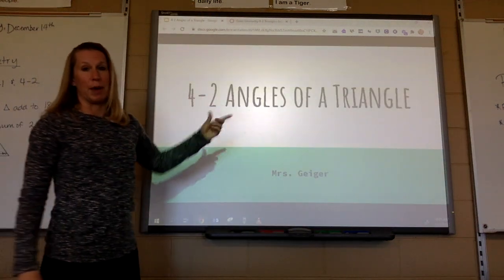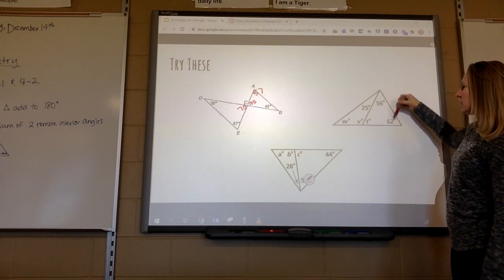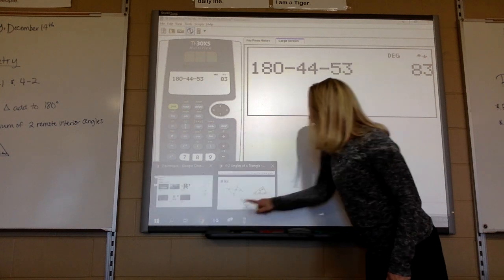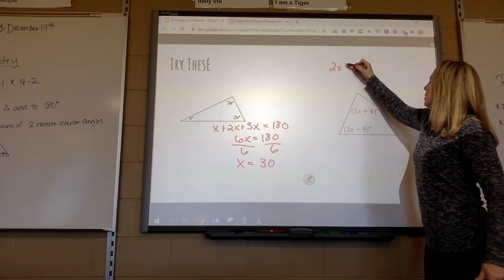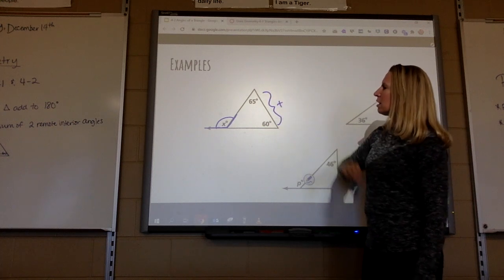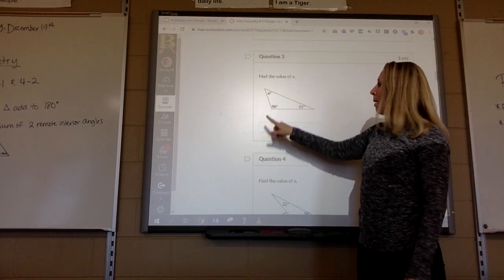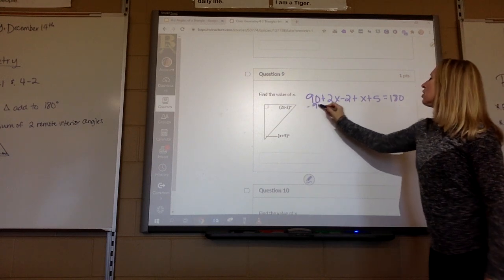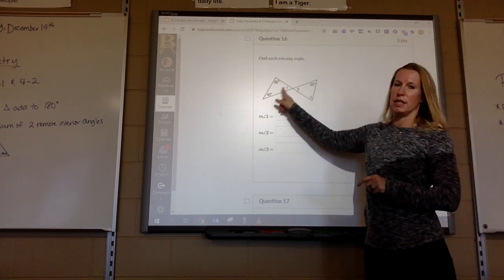Lesson 4-2 Angles in Triangles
All the angles in a triangle ADD to 180 Lesson